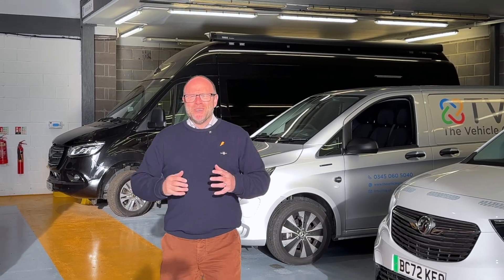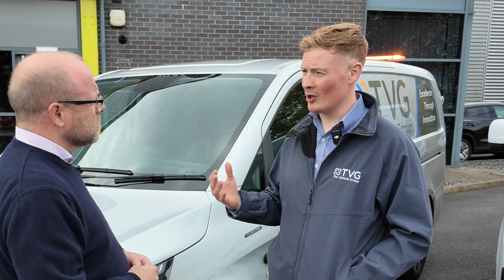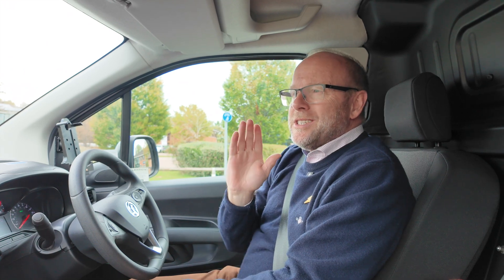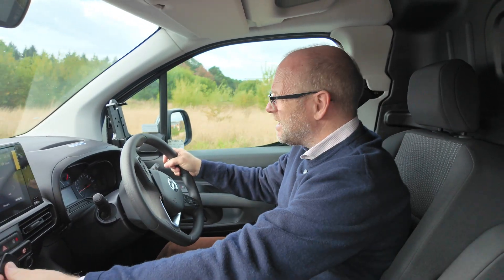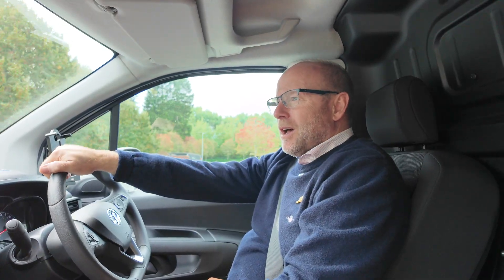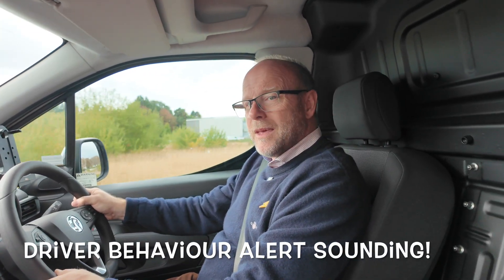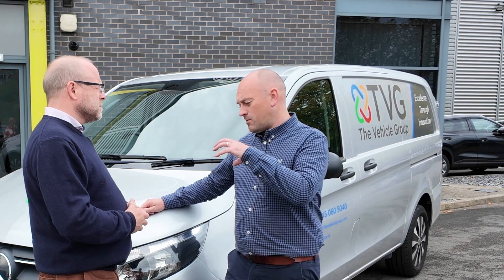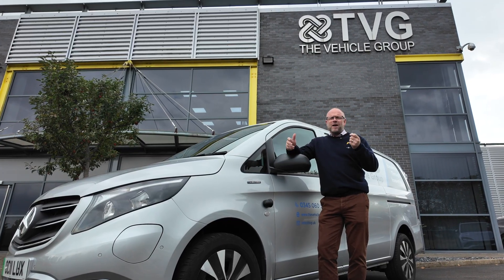Make your electric vehicles go further and be safer with Ecolimit from TVG!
@thevehiclegrouplimited2187  are doing amazing things to extend the range and safety of electric vehicles. ECOLIMIT can make small adjustments in the vehicles management system, the CANbus, mean that they can only be driven in the ideal way for safe and fuel efficient driving. This means they will go further and be safer meaning more time on the road doing what they are supposed to do! Good news...

They also can ensure that if needed you can know exactly who is driving them with the Driver ID intervention working with your ID system to ensure they can only drive the vehicle with its usual capcity, so limiting the performance, if you ID yourself correctly.